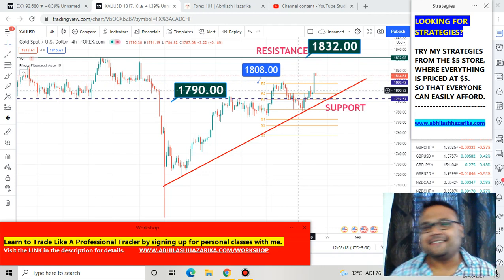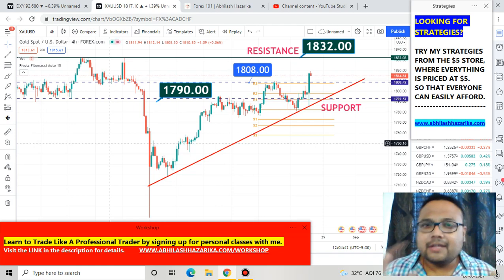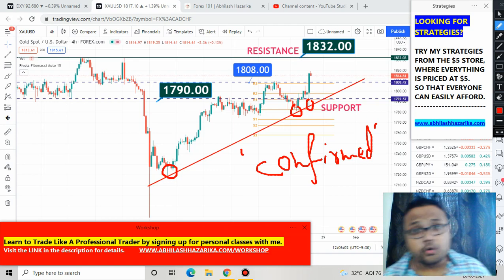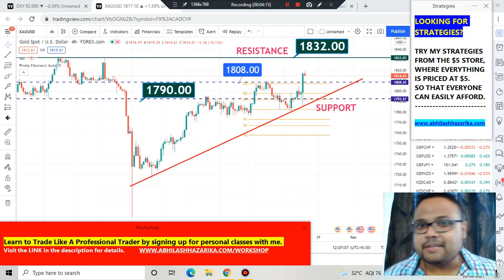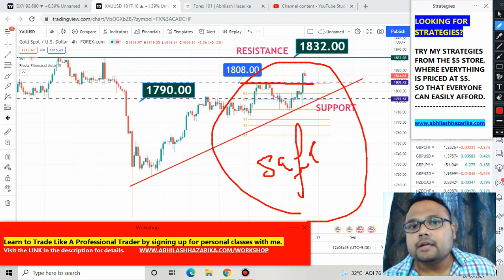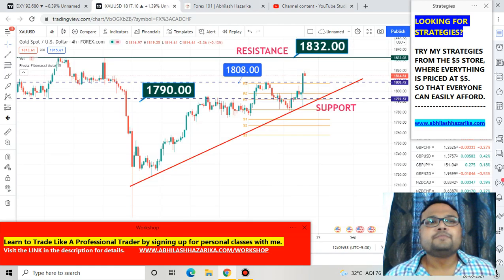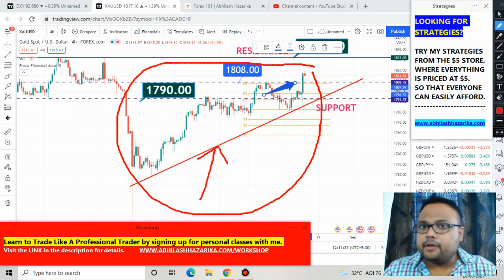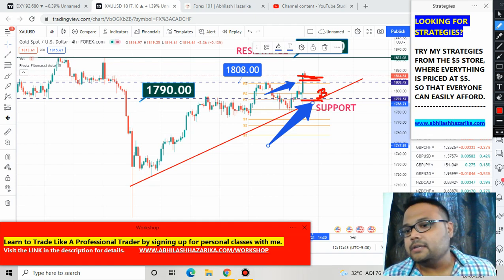GOLD Strategy MONDAY 30 AUG | XAU USD Analysis MONDAY 30 AUG | XAUUSD Forecast MONDAY 30 AUG